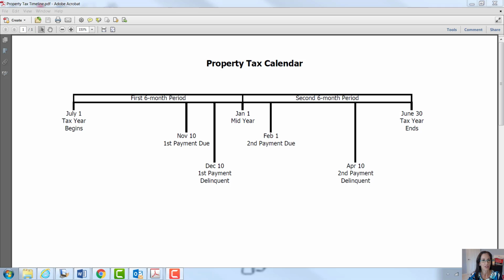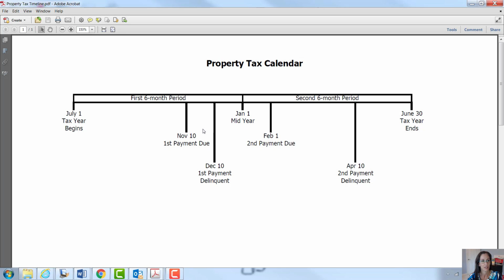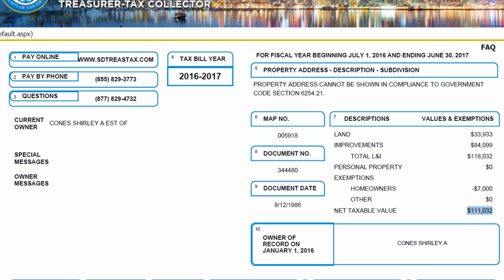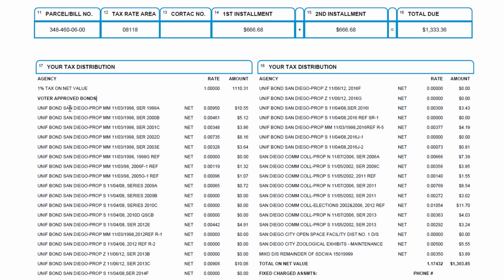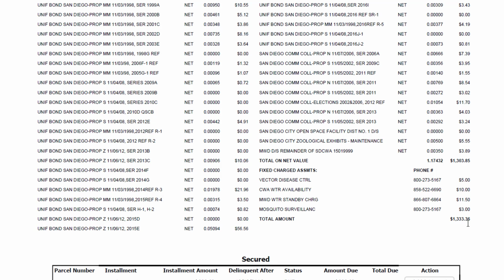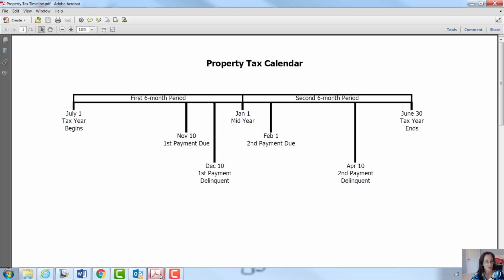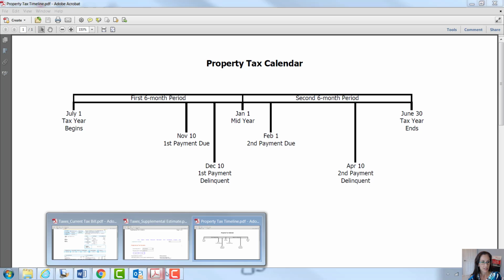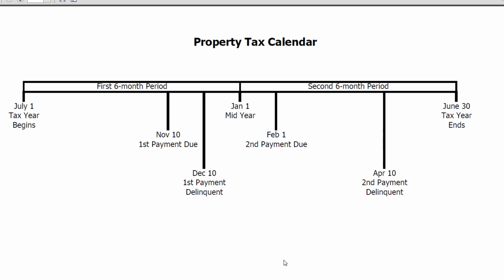Understanding Property Taxes